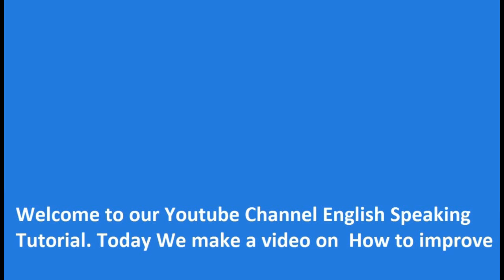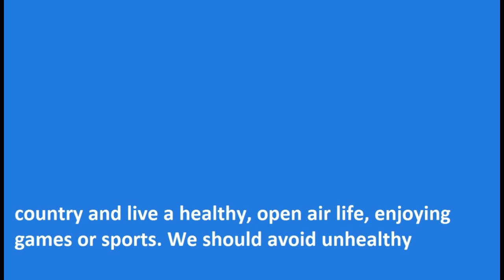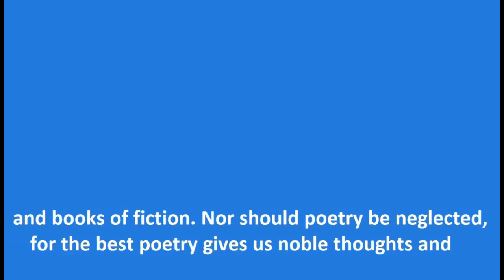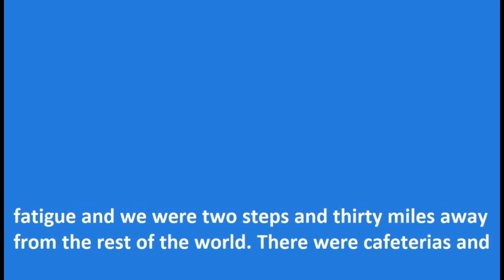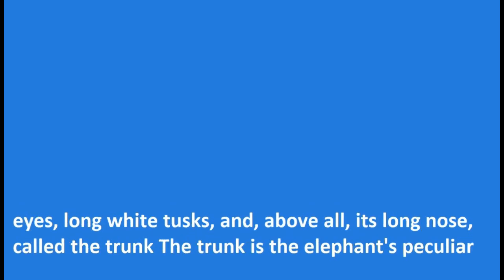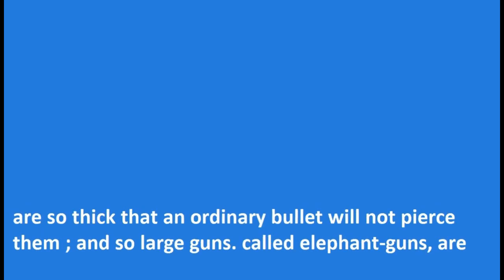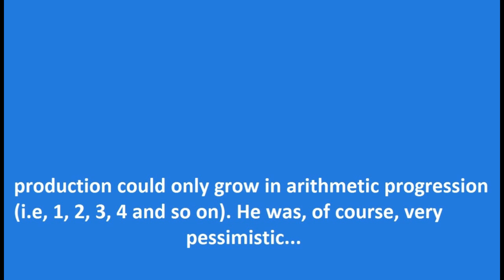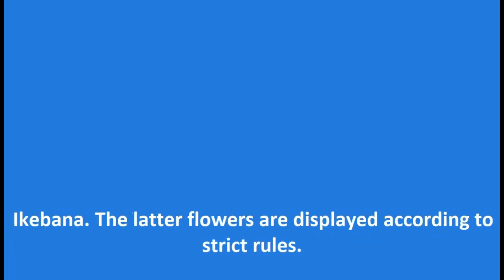English Listening Practice for Beginners || Learn English Listening With Subtitle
Learning english listening with subtitle. Learn english listening practice.English Listening Practice |Learn English Useful Conversation Phrases|Listen English everyday to Improve English listening